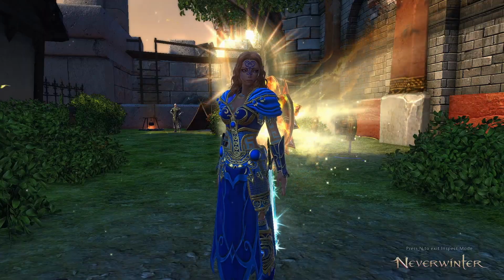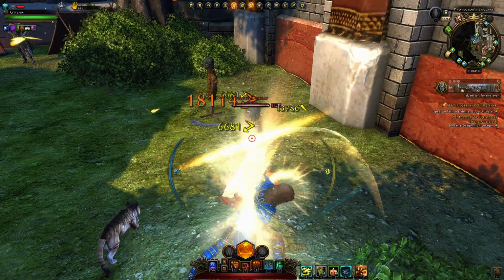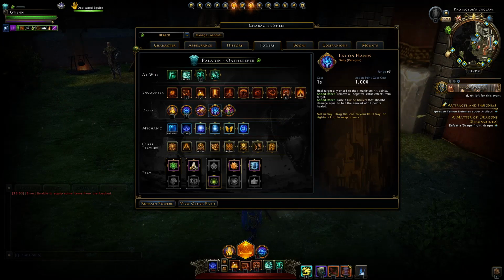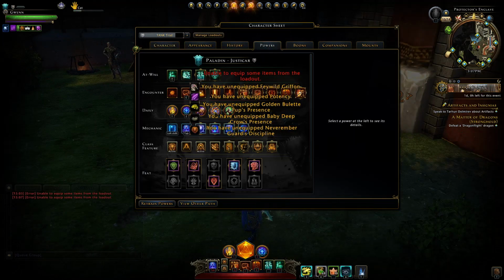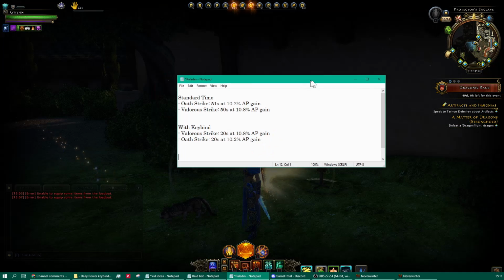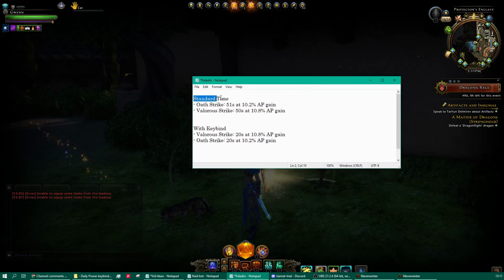How to Fill Daily Power So FAST: Every 20s Instead of 50s - Paladin Keybind - Neverwinter Mod 23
The Paladin has a very nice shield mechanics, which can be used to not only block incoming attacks and passively generate Action Points while doings so, but also to animation cancel and generate action points faster than normal! Most classes with no action point generation, with only fill their daily in 1 full minute. But with this, you can get it filled within 20s without stacking action point regeneration. Pretty neat, but unfortunate, PC exclusive since Consoles don't have commands available. You can still do it though by manually switching between At-Wills and Shield.

Keybind:
/bind lbutton "+Evaluateleftclick $$ tacticalSpecial 1 $$ tacticalSpecial 0"
Feel free to change the lbutton to whatever key you wish.